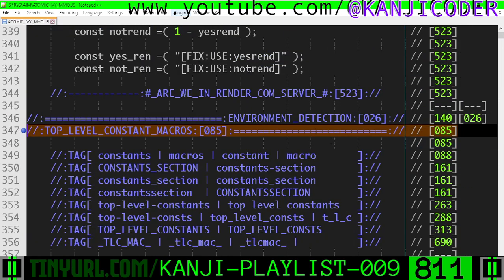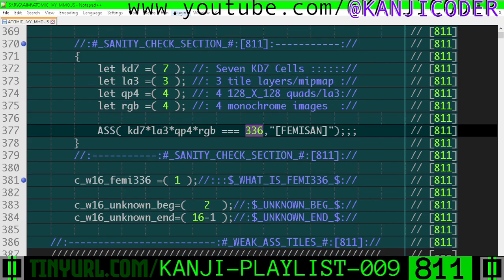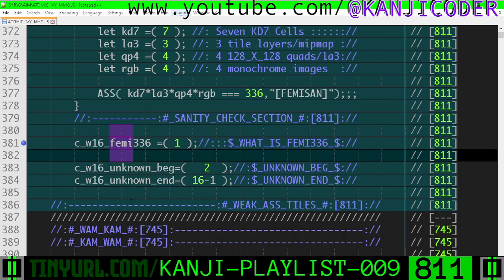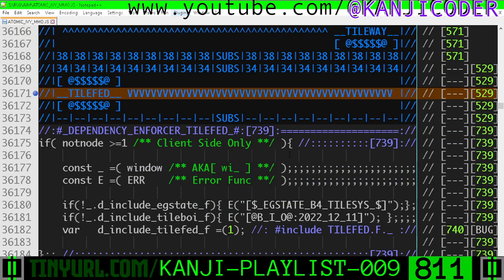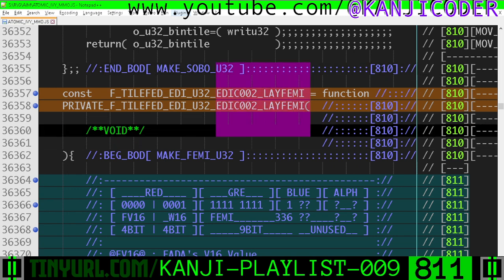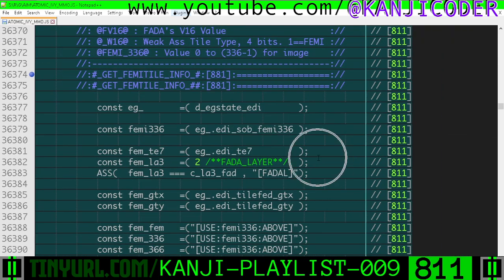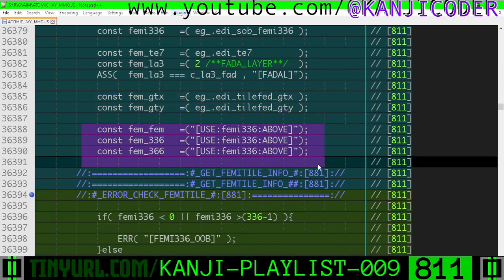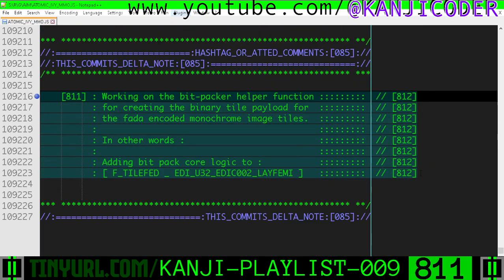811 : BFJ_111 : Atomic Ivy MMO ( Source Code Docs )